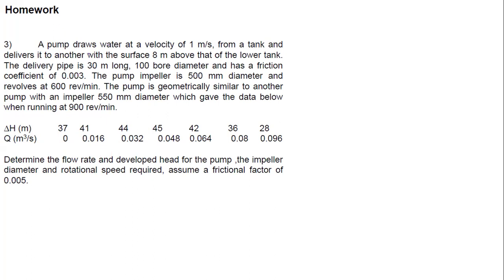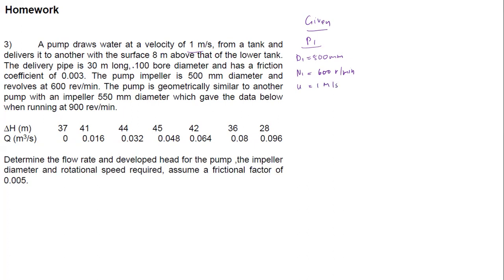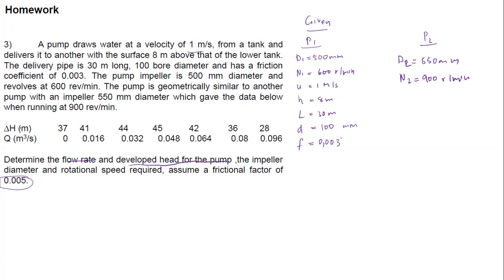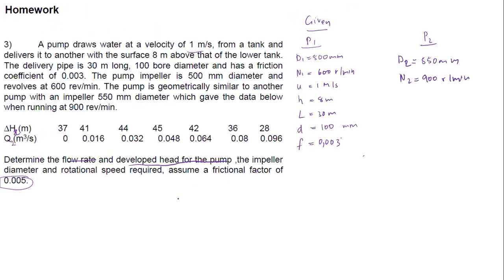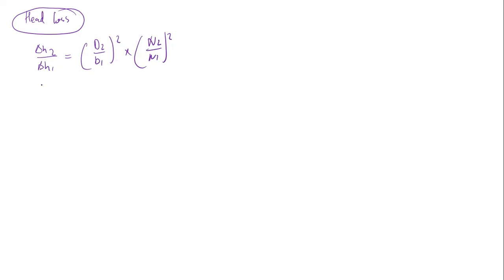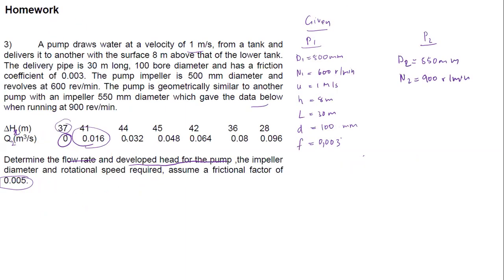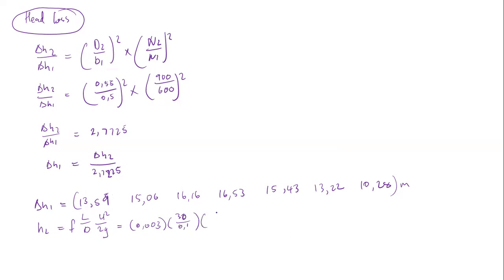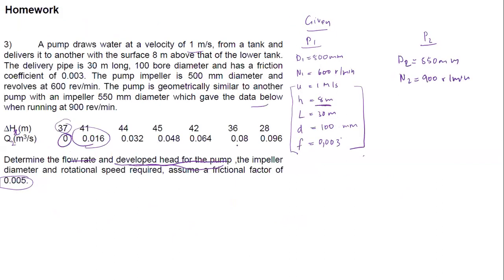Affinity laws application.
Quick check ✔️  on this video.
A guy who recorded a video apologizes for not realizing that K and f are provided separately.I realized that the attached formula below is the one that is supposed to be used (18:24) of the video.

h=f(L/D)u^2/2g + K(u^2/2g)
K=0.003
f=0.005

Thank you. And he appreciates your support.